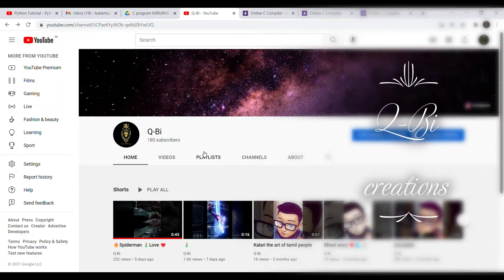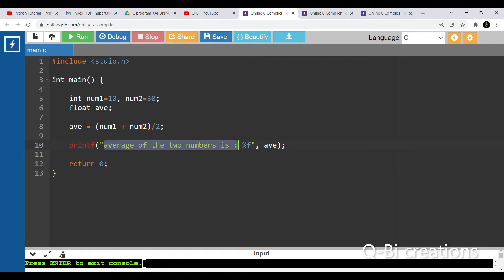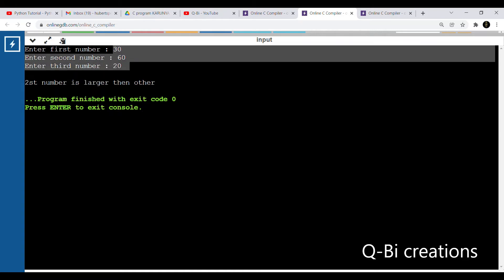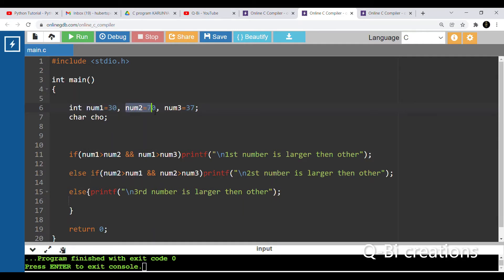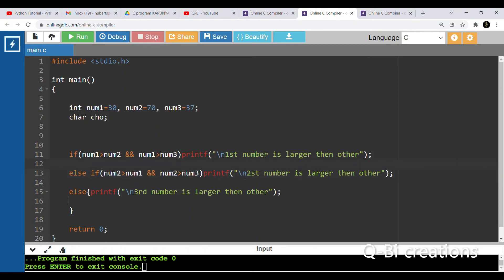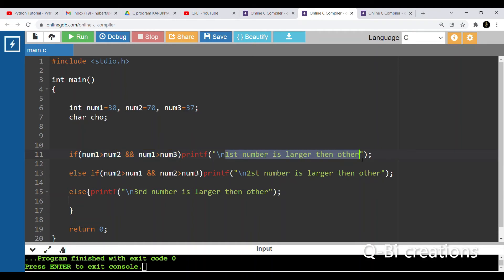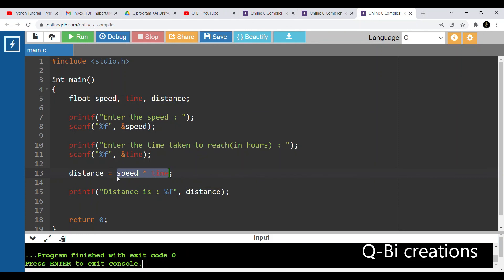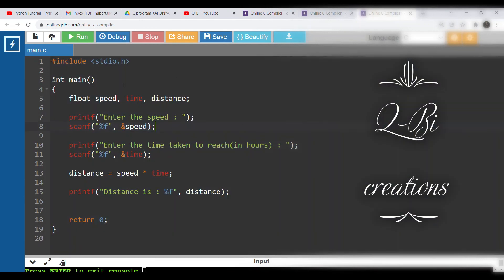DAY 16 PROGRAMMING WITH C TO FIND AVERAGE , DISTANCE COVERED , LARGER NUMBER.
Projects with C program finding average , finding distance coverd, finding larger number.